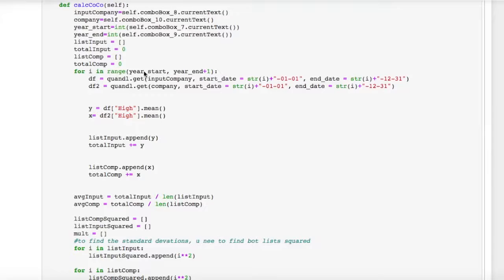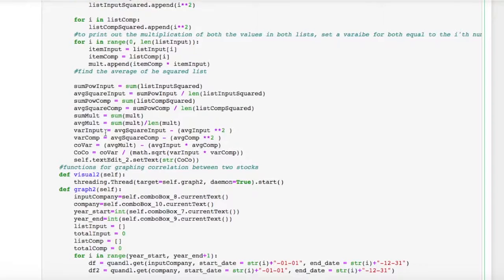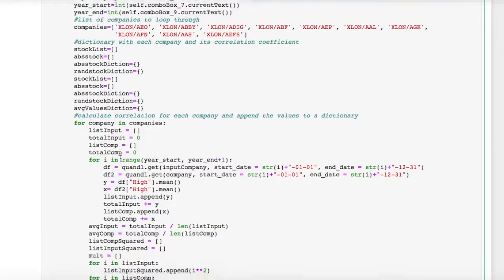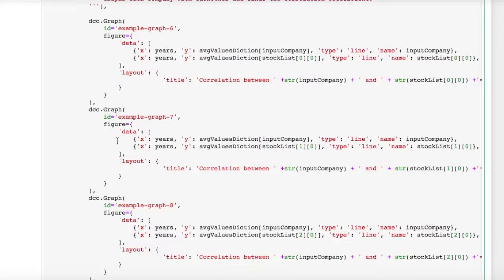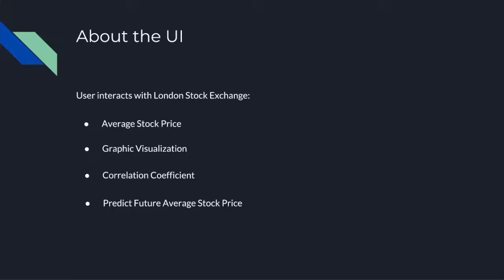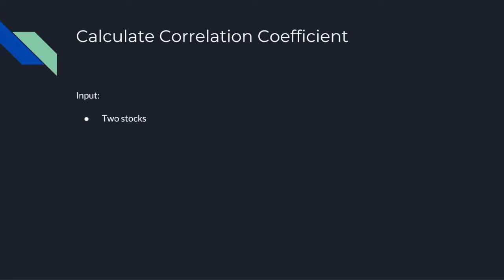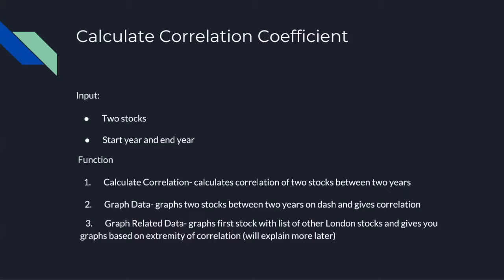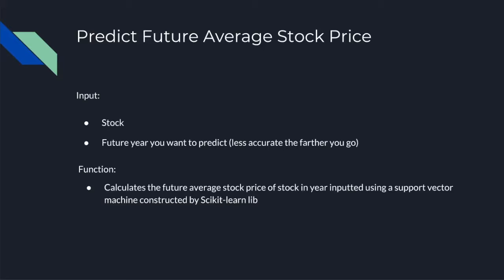London Stock Data Analysis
Python data analysis tool which gives data insights into London stocks. Project completed by academy student

If you are a business and looking for cost effective solutions:
and ask for personalized demo